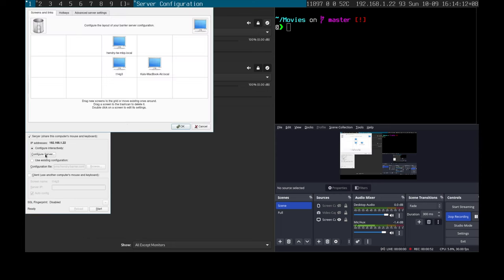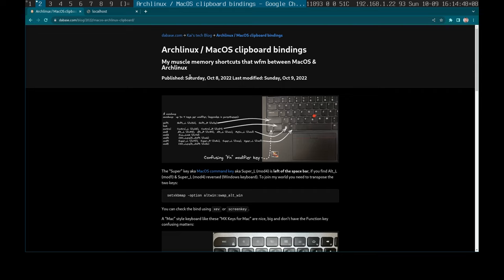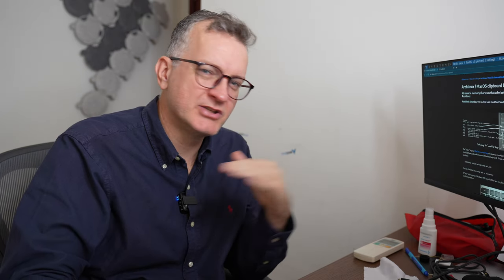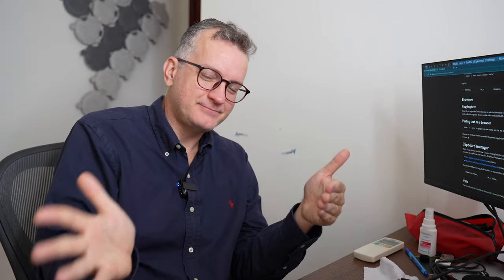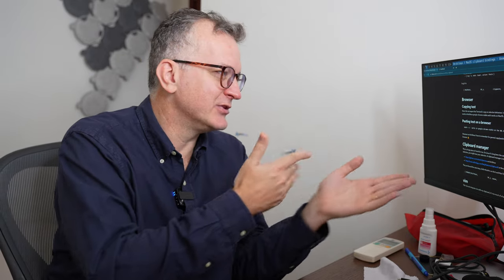Inconsistent text shortcuts between MacOS and Linux